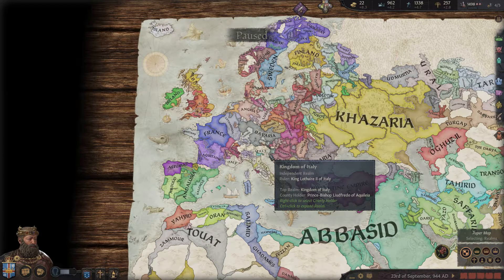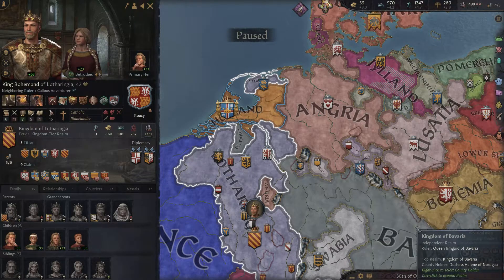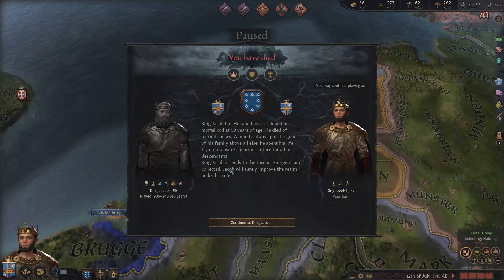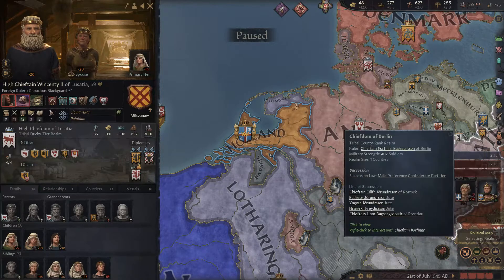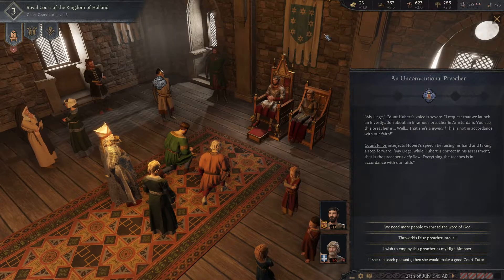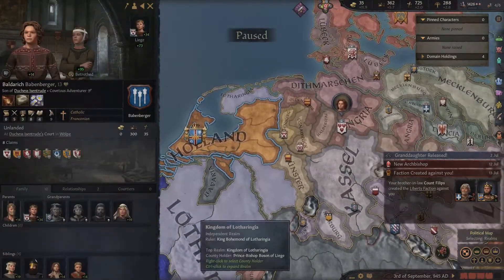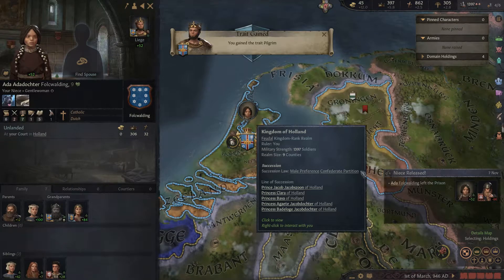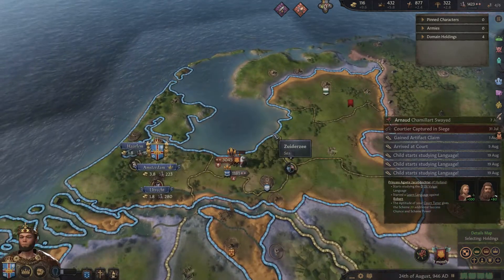Growing Tall - 10 - Beauty and the Bug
CK3's first major expansion, The Royal Court, is here. In this series, we are going to try and grow tall with the hopes of our creating our own grand court. All the while, altering and mixing our cultures.

My Creator Code: THEBETAPLAN